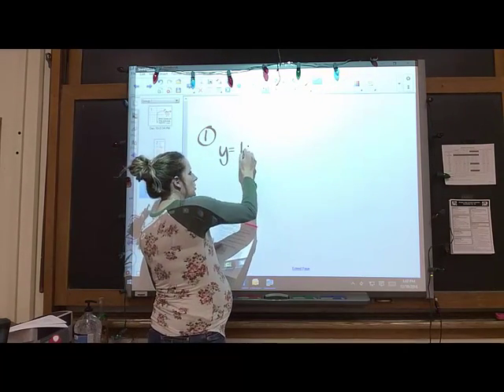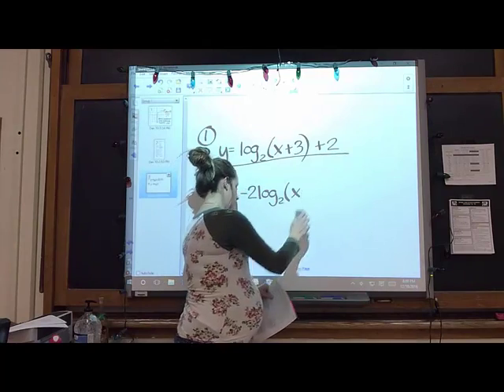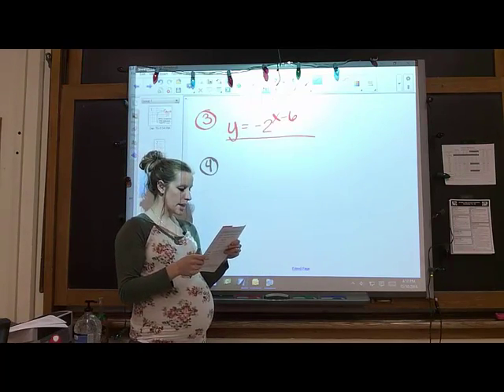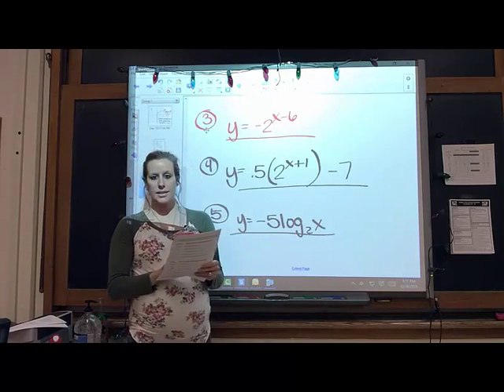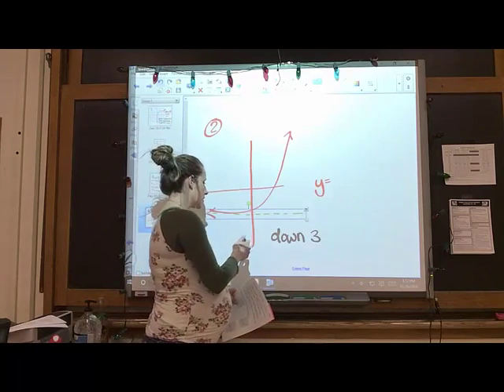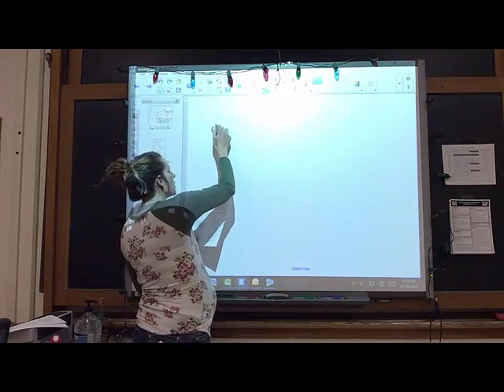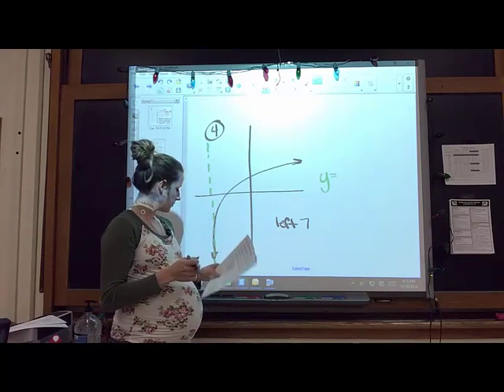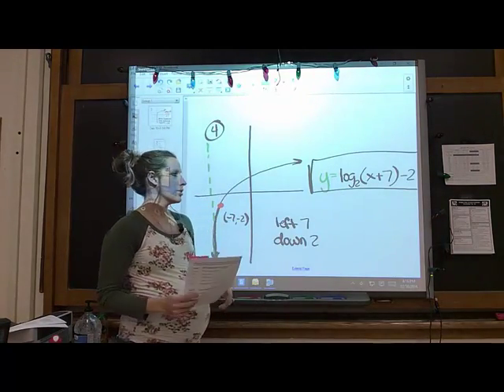AlgII Graphing Exp & Log Functions Notes Part 3